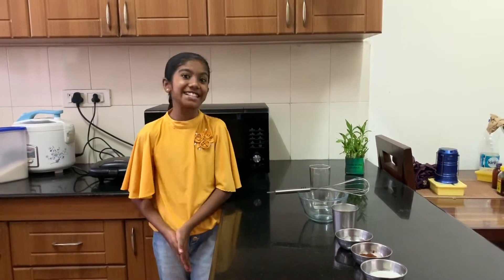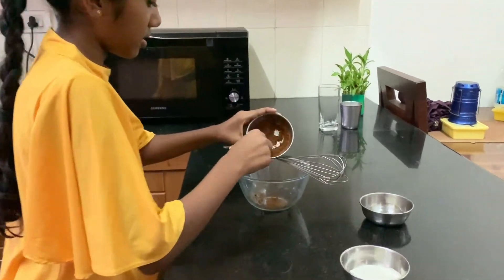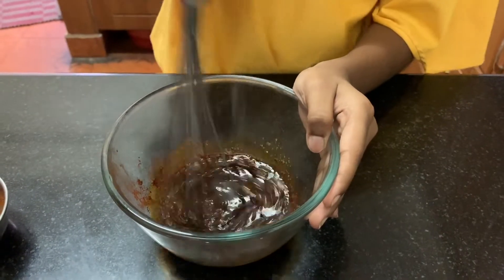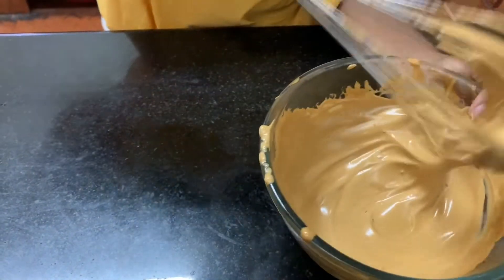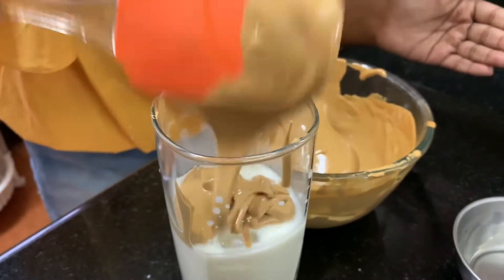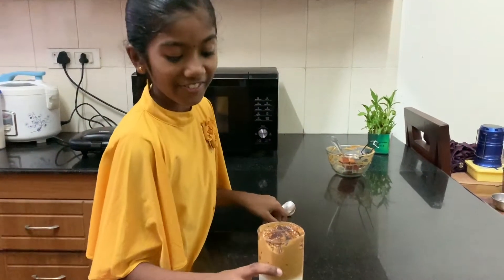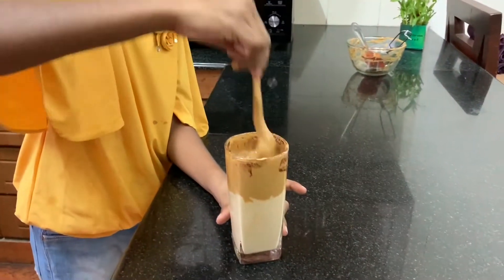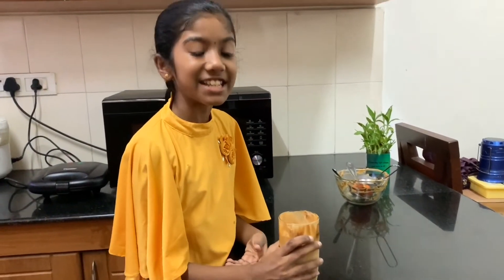DALGONA COFFEE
This is a famous recipe of dalgona coffee that we have been familiar in the social medias. This post was to say about dalgona coffee in our newly formed channel.